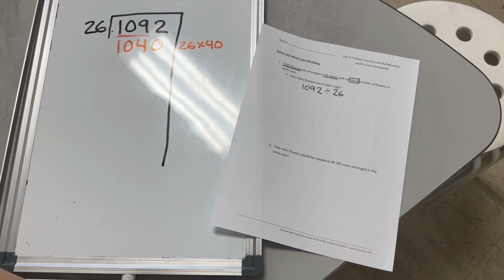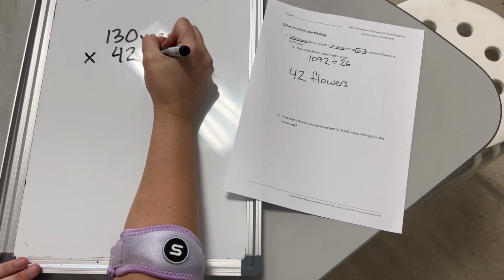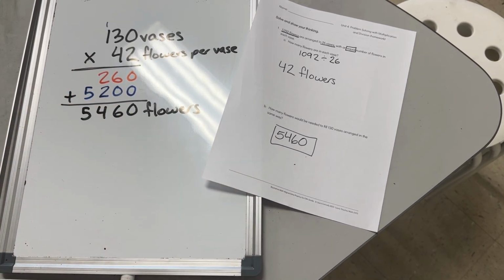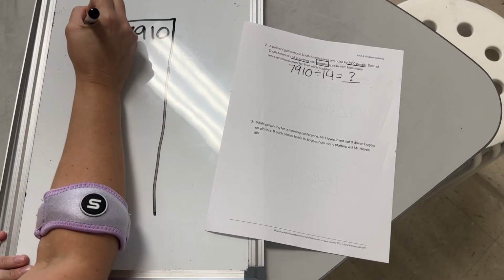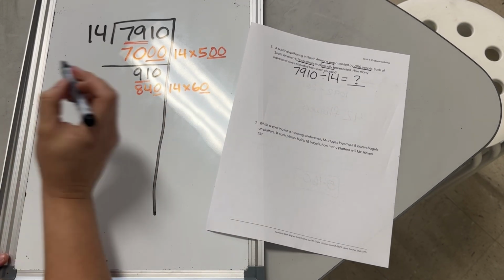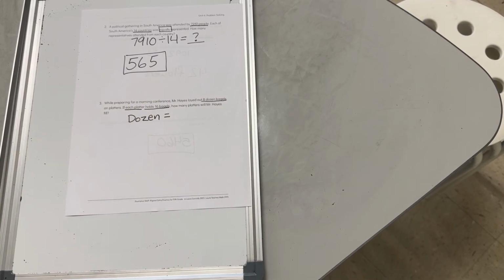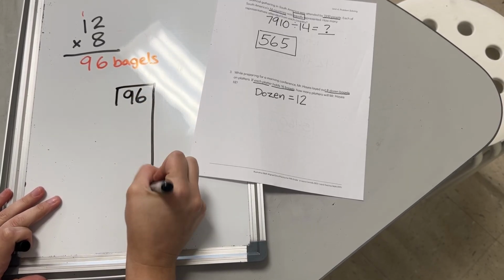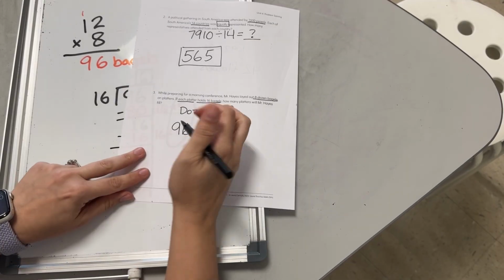Unit 4 Lesson 16